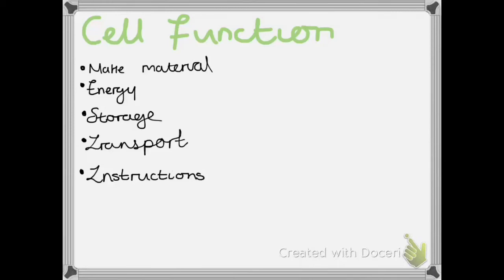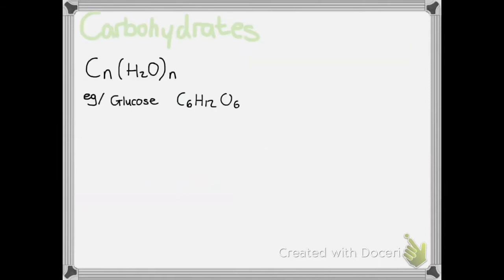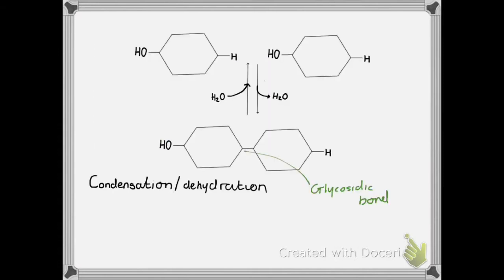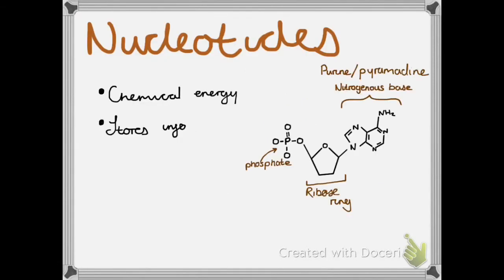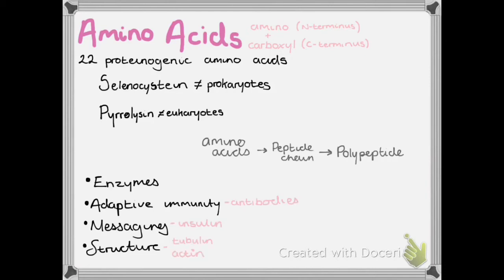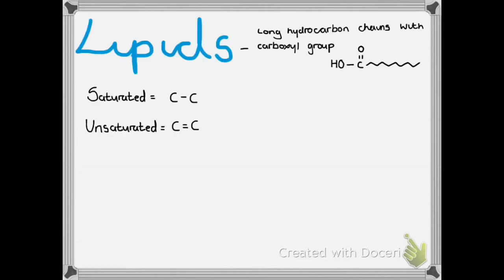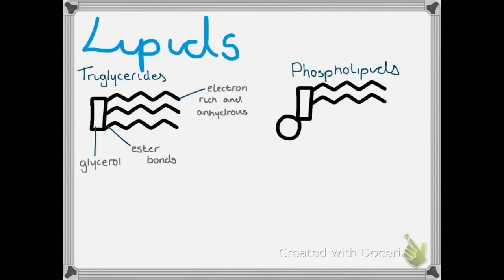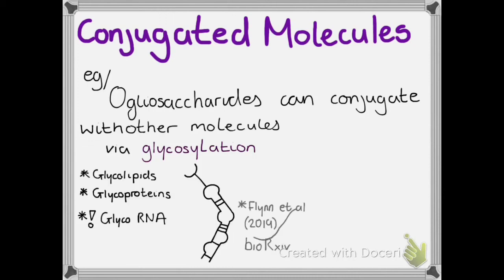Cell function and Biomolecules | Cell Biology 9